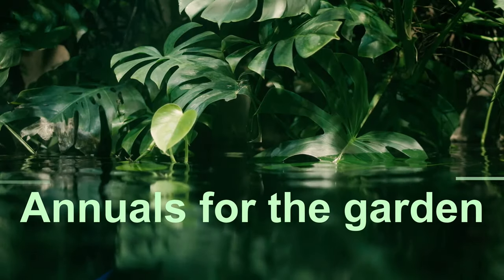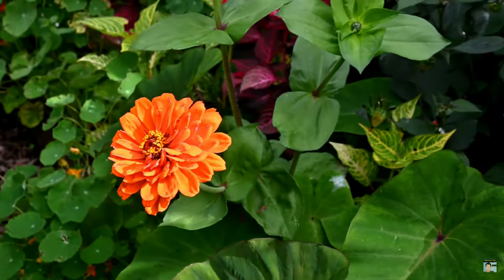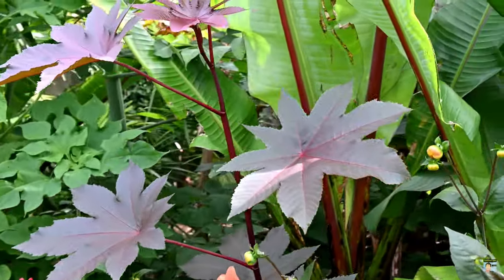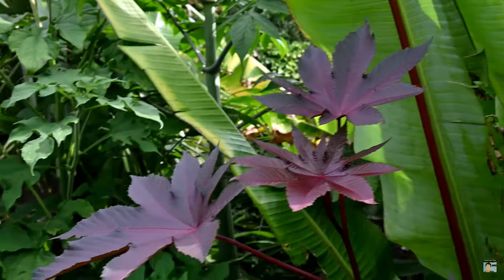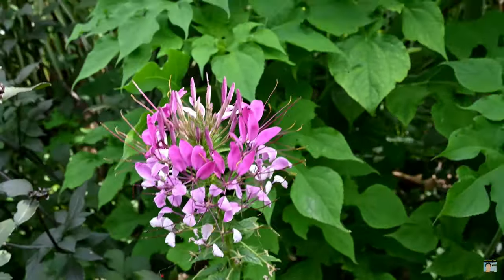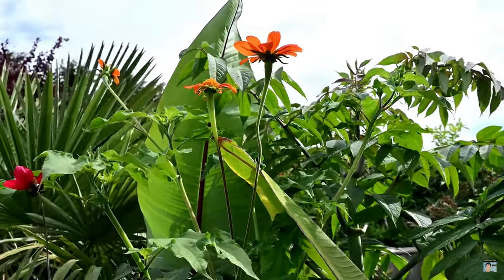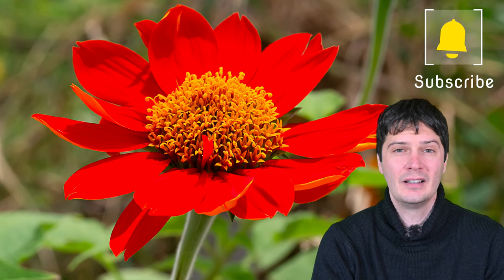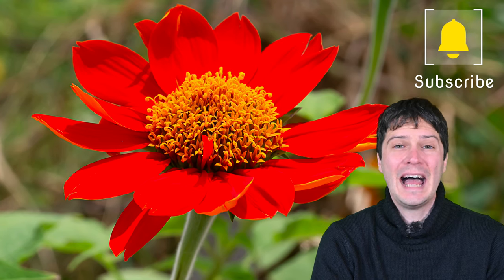Easy Exotic Annuals for a tropical style garden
Here you will find all my favourite products in one place I do earn a very small commission from products purchased through my shop. (You as a customer do not pay more because you have bought through my shop/used an affiliate link).